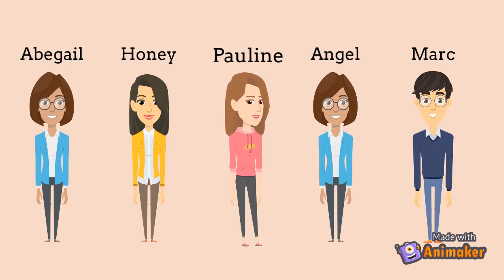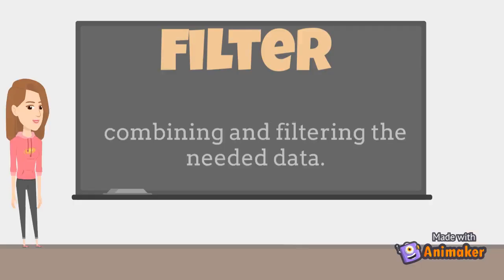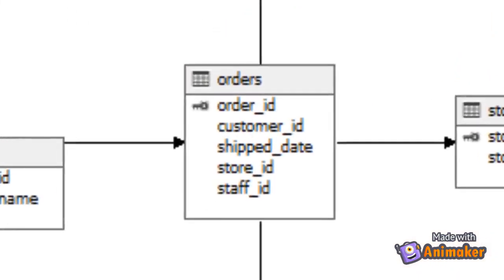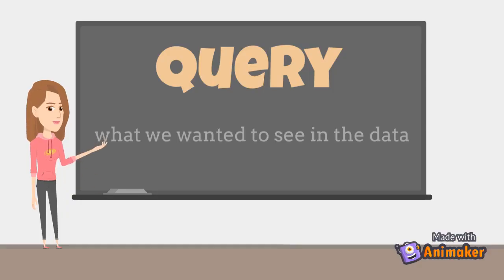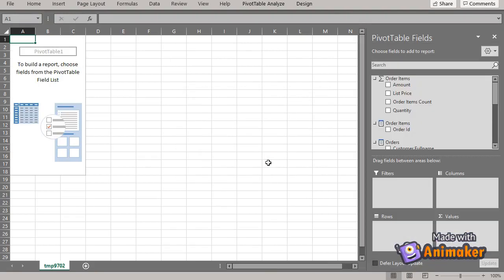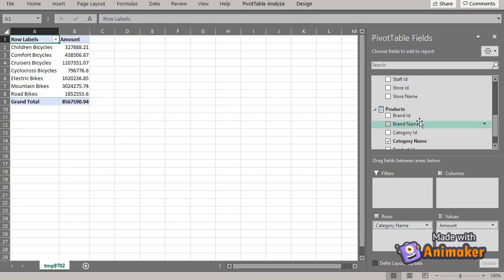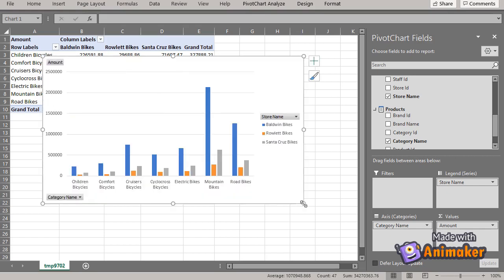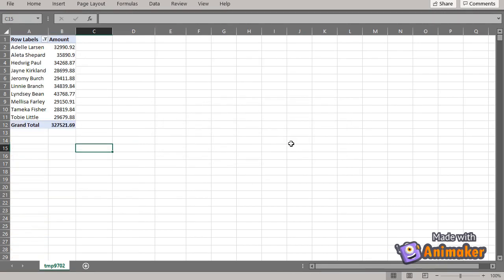OLAP - Team Hera | DS3A